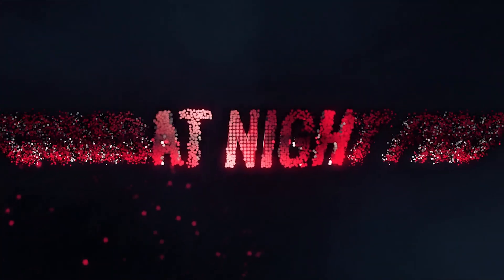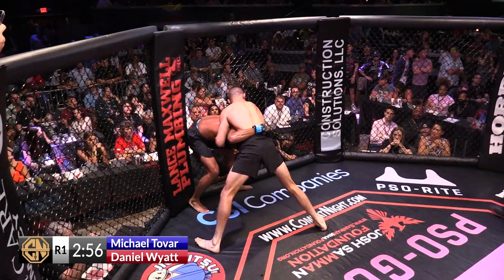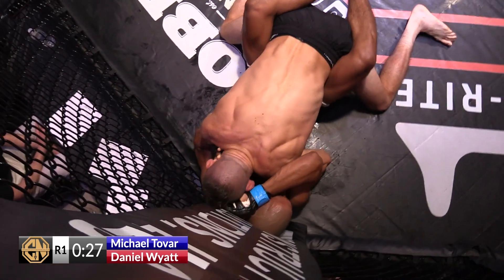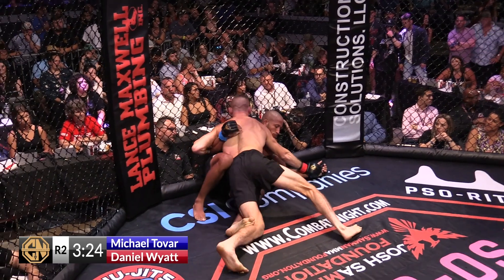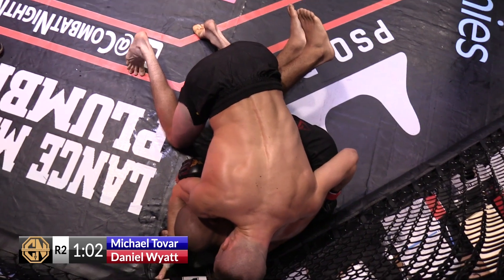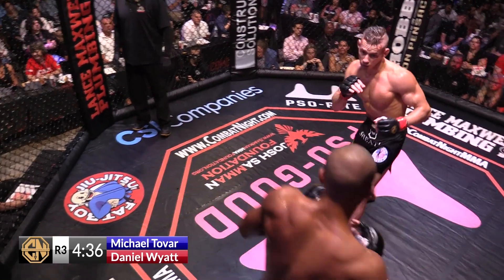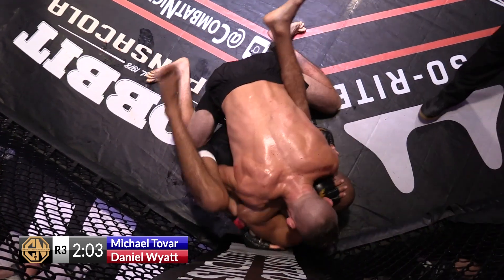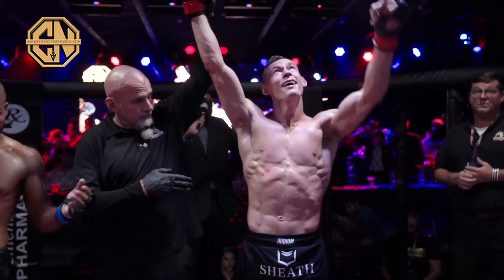Combat Night Pro - Tallahassee - Michael Tovar Vs Daniel Wyatt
Combat Night Pro Tallahassee featured some Featherweight action between Michael Tovar (1-2) Vs Daniel Wyatt (4-0).

Combat Night is the premier mixed martial arts promotion in Florida, providing a platform for amateur and professional mixed martial artists over 15 times a year.